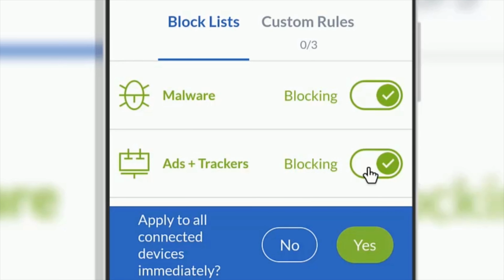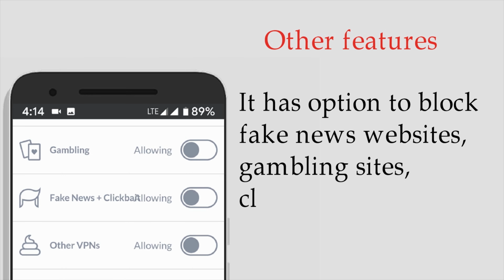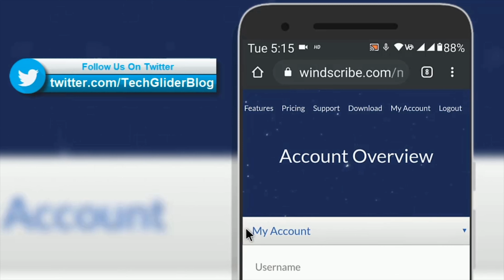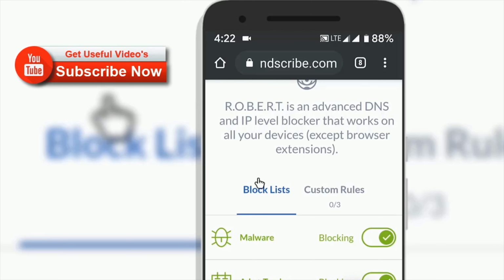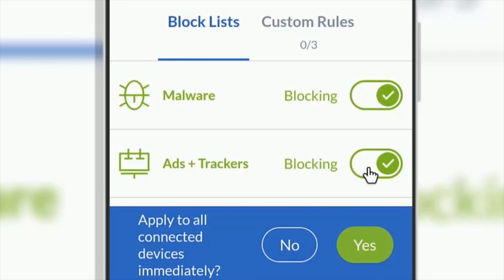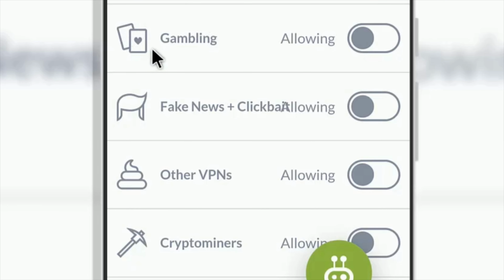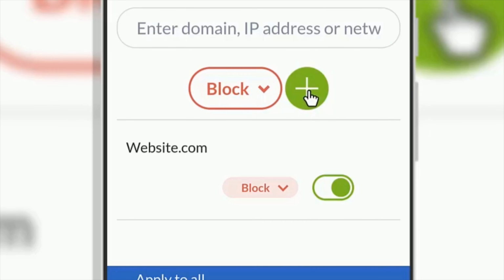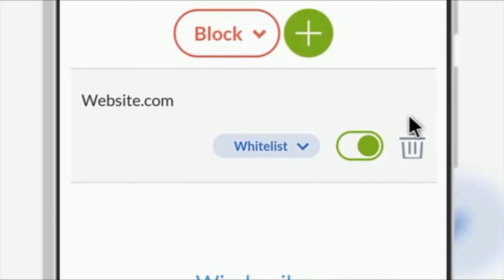How to use ROBERT in free VPN : What is Robert feature in windscribe vpn app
free VPN. This video is about how to use ROBERT in free VPN : What is Robert feature in windscribe vpn mobile phone android app  Free VPN Servers

Questions

Q1.
What is ROBERT Feature in free vpn of windscribe android app

Answer: R.O.B.E.R.T. is an advanced DNS and IP level blocker that works on all your devices (except browser extensions)

Q2.
How to use Robert feature in windscribe vpn app

Answer: open the windscribe vpn app
Click on 3 bar hamburger icon on the top left corner
Now click Accounts tab
Now click on Edit account tab
tap on My Account option
Tap on ROBERT
click on Block list option
Here check mark the option that you want to use

Q3.
How to use Custom Rules of Robert feature in windscribe vpn app

Answer: First open the windscribe vpn app
Tap on ROBERT
Click on custom rules
Click on Enter domain IP address
Now enter the website and click on Plus icon at the bottom of the app
You will see the website at the bottom. here you can block it or whitelist the website
These rules will get activated when vpn is connected

Q4.
What is windscribe vpn ?

Answer: Windscribe is a set of tools that work together to block as trackers and web beacons.
restore access to block content
and protect privacy online

Q5.
what are the features and tools windscribe vpn provides ?

Answer: There are desktop and android app available for the use
In addition to that it provides Robert feature and custom rules function in the vpn